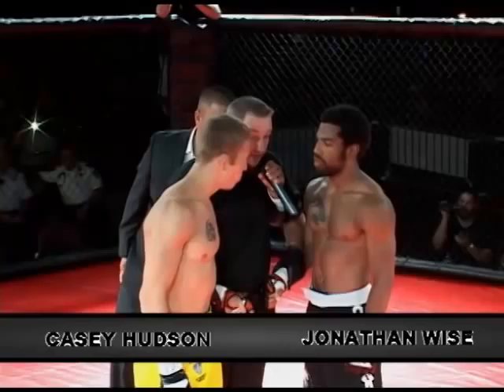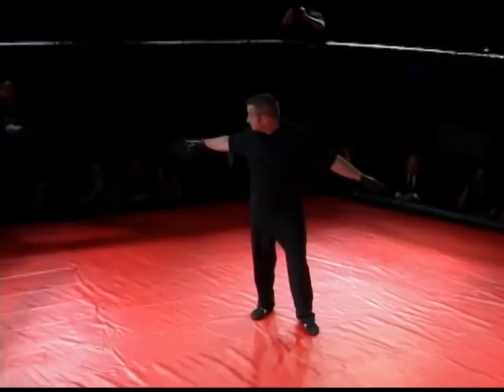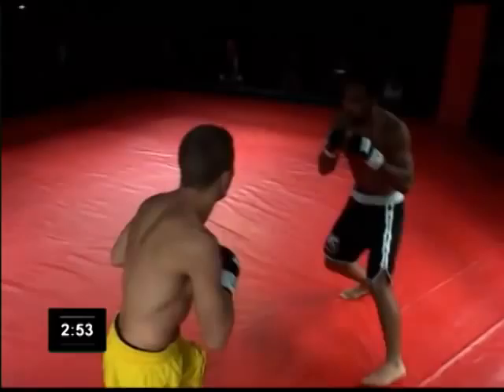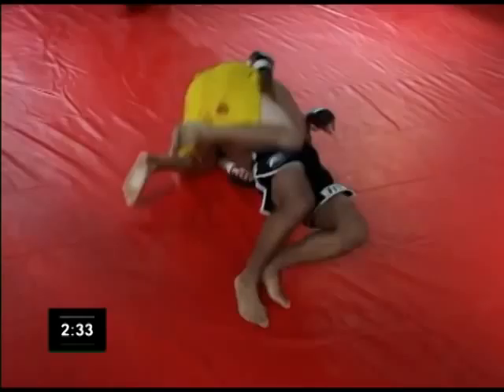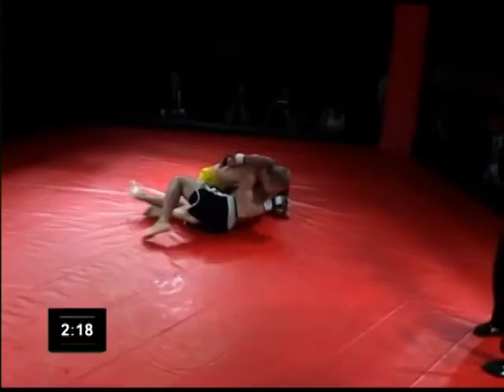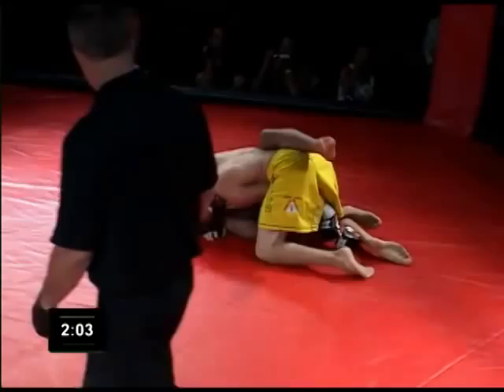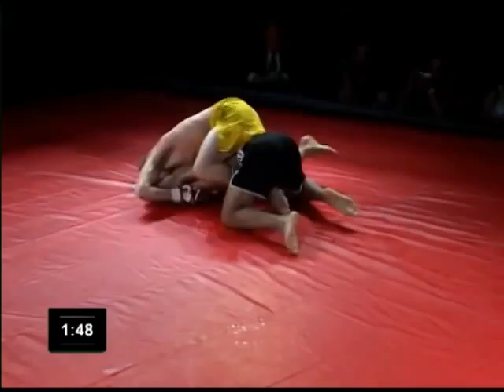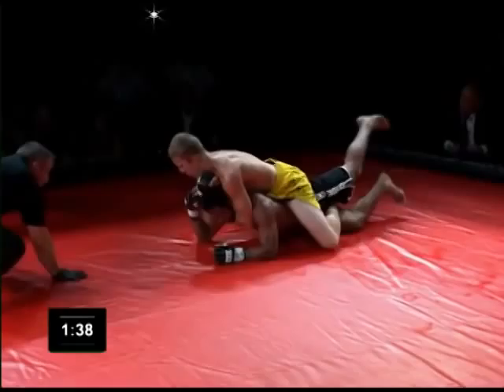Premier Fight Series 1, Casey Hudson Vs Jonathan Wise 7-28-2012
Premier Fight Series 1, Fight 3 of 9, Casey Hudson Vs Jonathan Wise — at The Fort Worth Convention Center. Visit premierfights.net for more video and photos. 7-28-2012